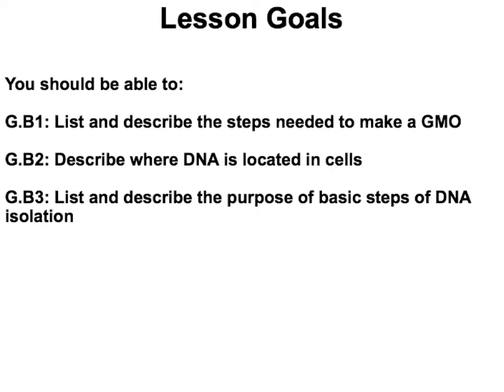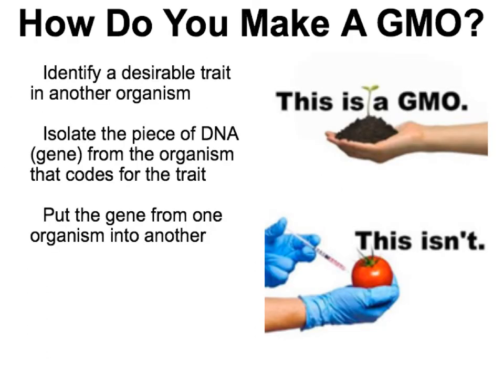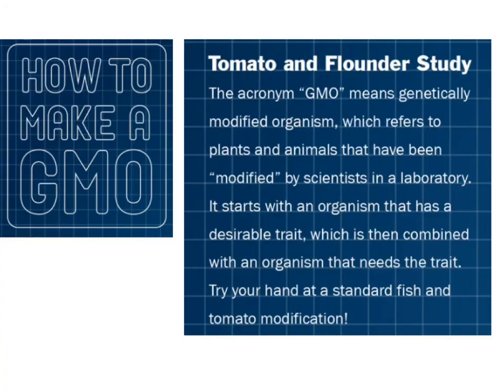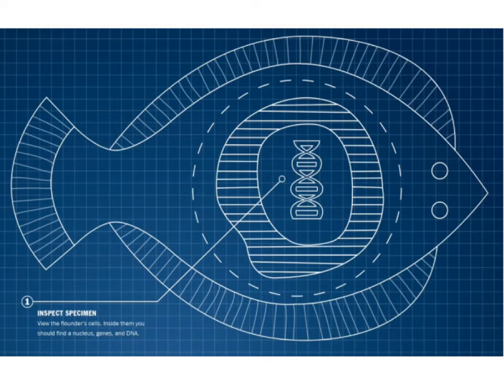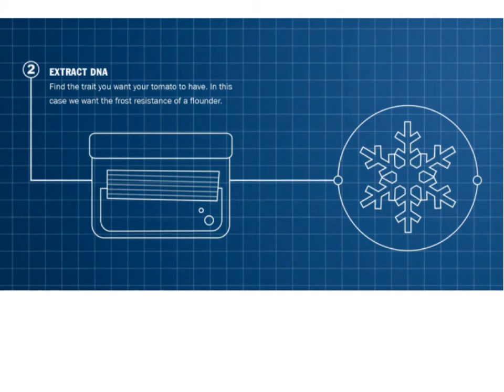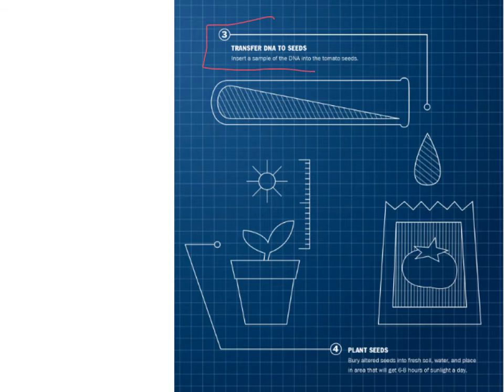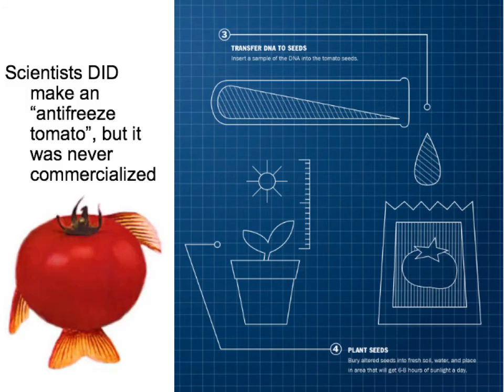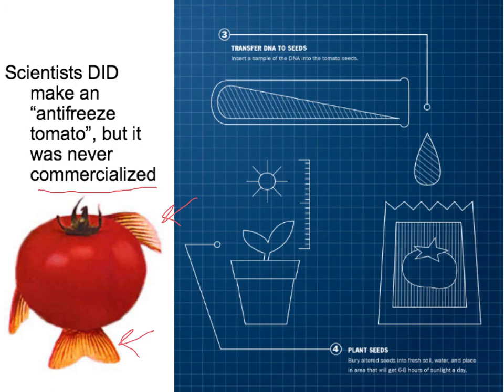Activity 2 - Class Notes